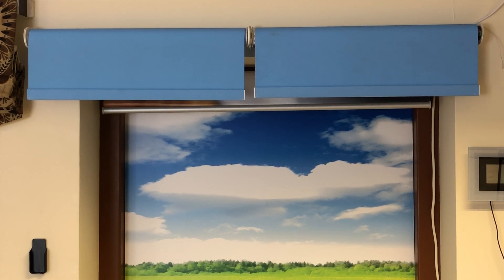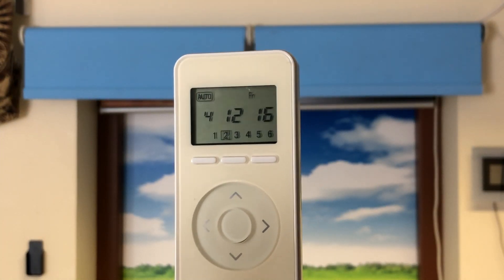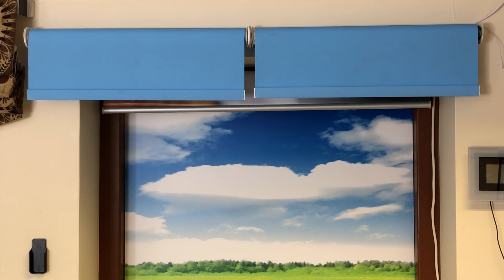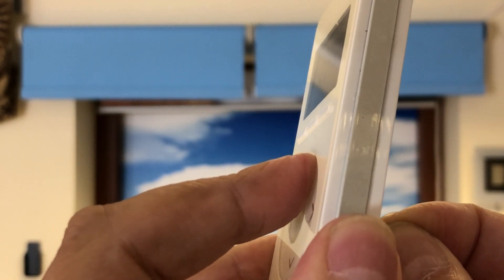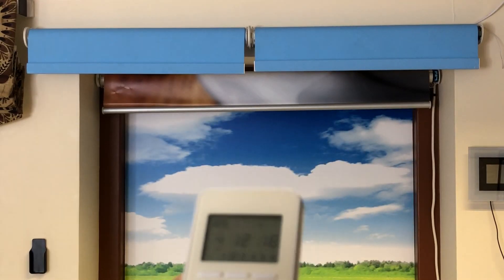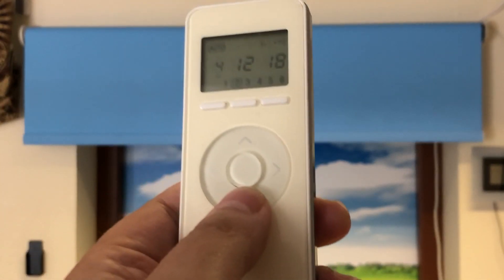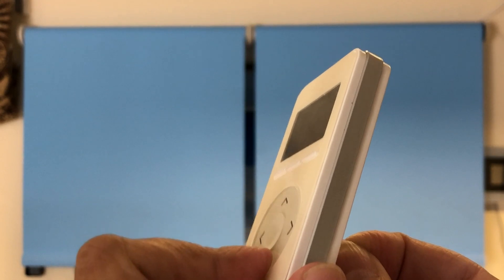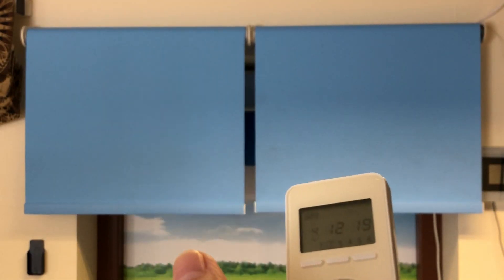Setting the stop / limit positions on the Raex motor range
How to set the limit / stop positions on the Raex range of motors using the YR2016 Timer remote control.